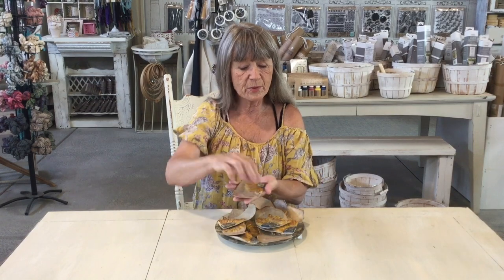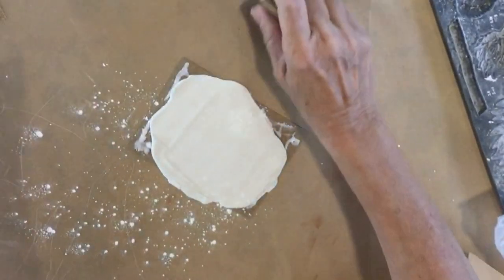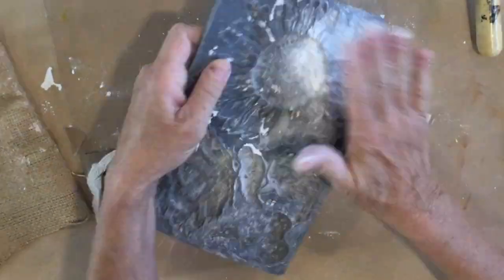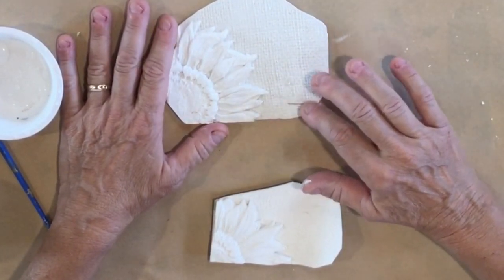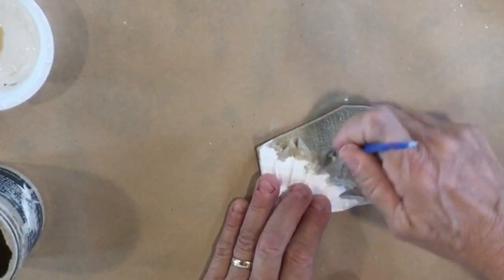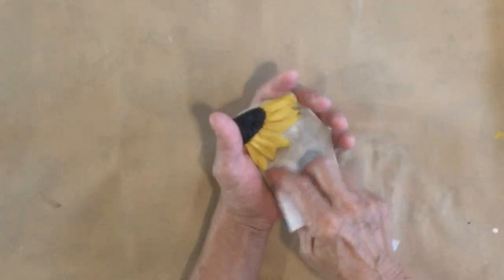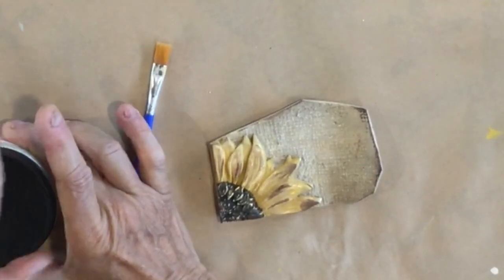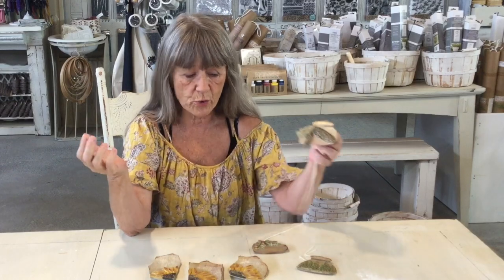Carmen's Curious Tutorial: Faux Broken Pottery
I used my IOD Sunflower mould for this project, but you can use whatever you like! This faux broken china or broken pottery can be used to decorate, as a tag, or use the concept for other projects!